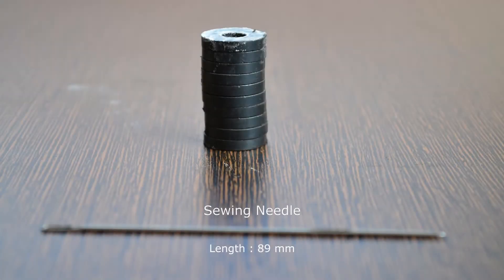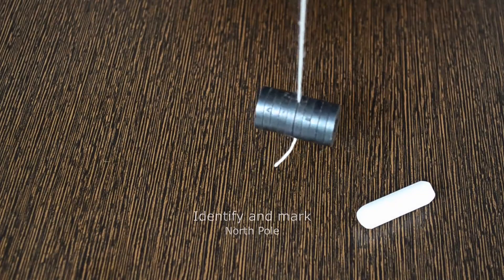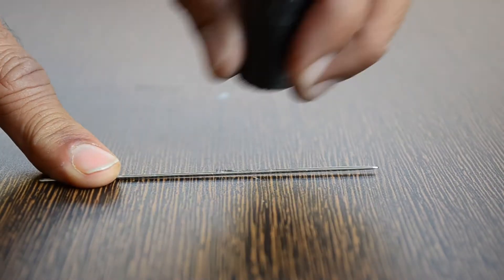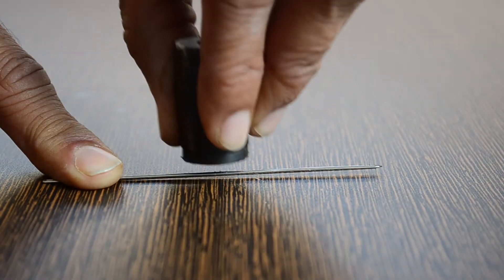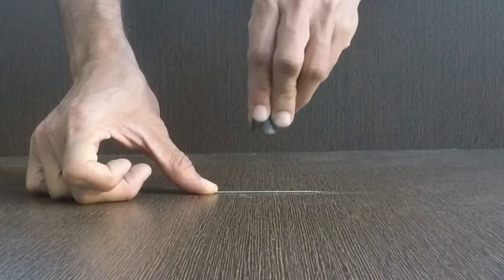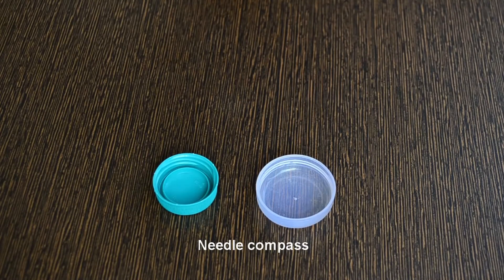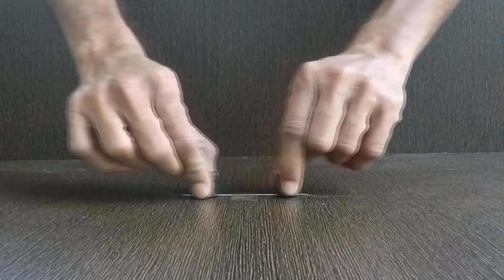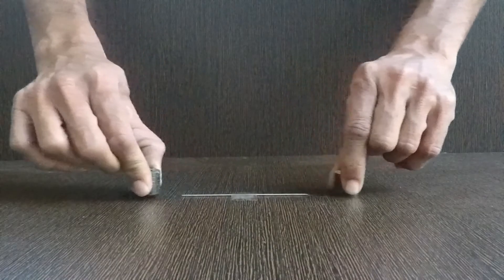3 - Magnetisation Methods - Single touch and Double touch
Methods of magnetisation

We will use ring magnets to magnetise sewing needle.

10 ring magnets collectively act as one magnet.

North pole of this magnet is marked with white chalk.

We will hold the needle in place with one hand.  Magnet is  rubbed with the other hand by sliding the south pole  from hole of the needle to the pointed end of the needle. Magnet is lifted up and placed back near the hole again. This action is repeated 100 times. Pointed end of the needle becomes the North Pole.

This is a single touch method.

We can verify it by building a needle compass.

We can fix the needle with cellotape and rub it with two  magnets. Each magnet is a collection of five ring magnets. Watch for the pole position of each magnet.

This is a double touch method.